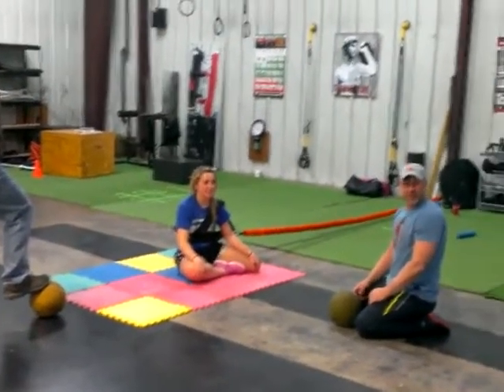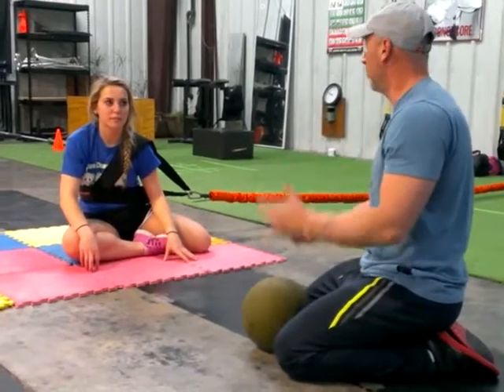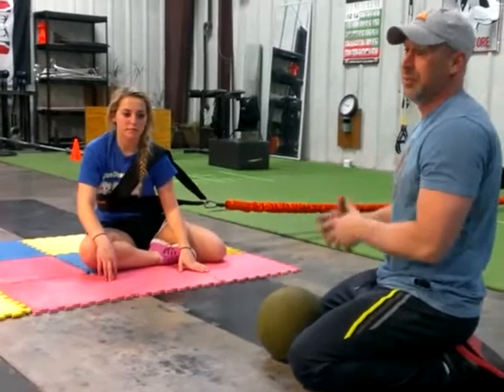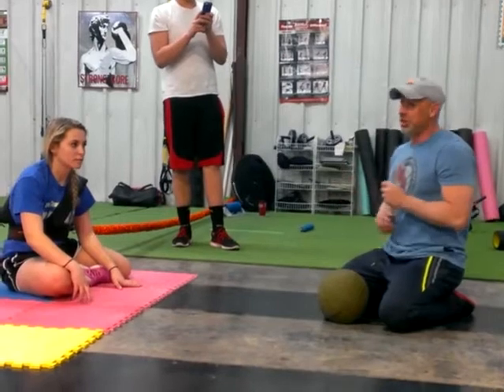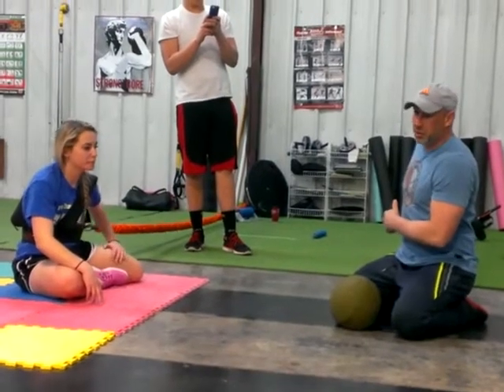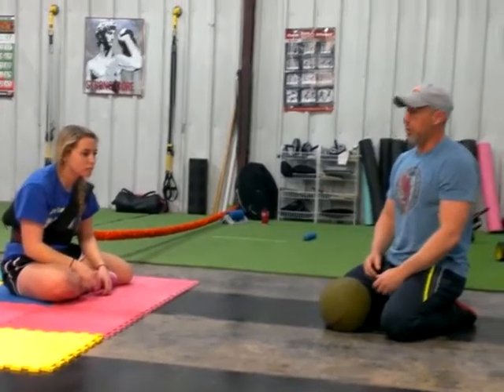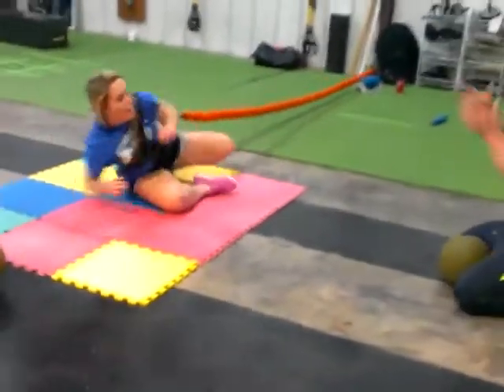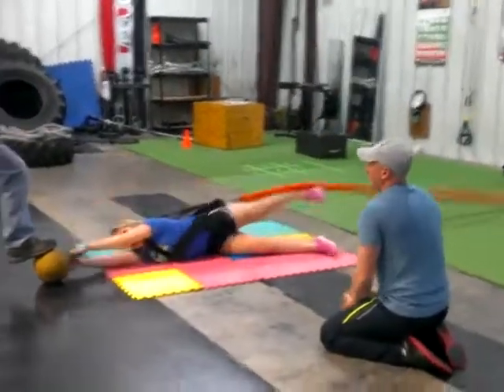Soccer Goalie Training with Stroops Bungee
Craig Lipscomb IKFF teaches high school goalie drills using Bungee rope
"goalie drills"
"goalie training"
"goalie bungee" "bungee training" "soccer drills"   "soccer kettlebell training"